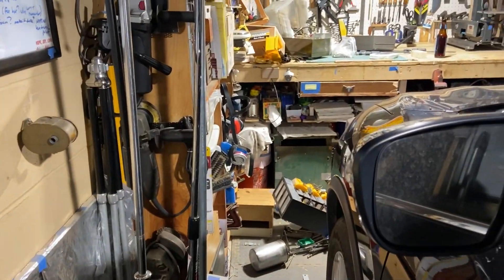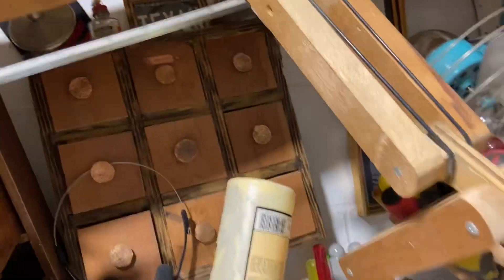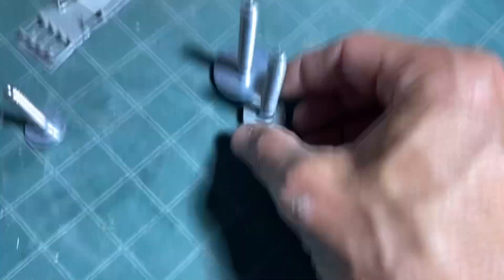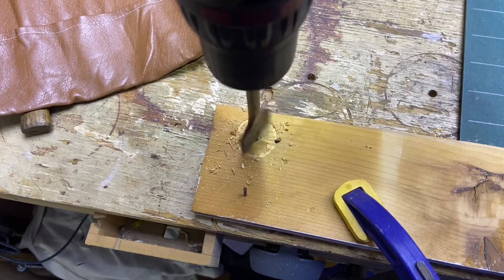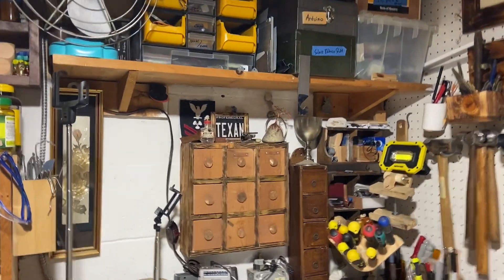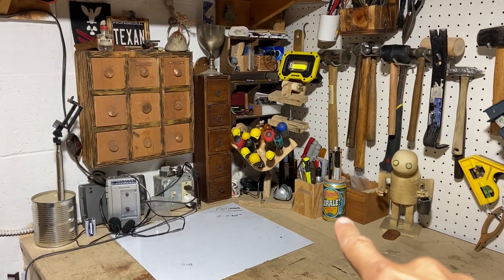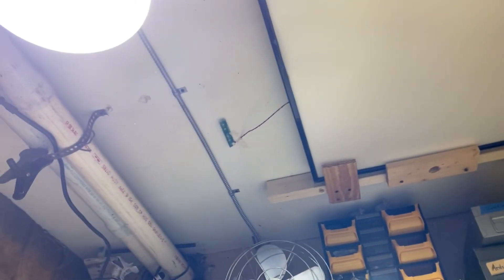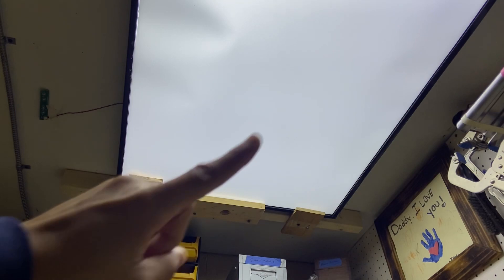Properly Secure a Shelf | Kozi 🩳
A shelf in my shop had well over 50 pounds worth of supplies on it. However, it was previously secured to the wall with anchors and dry wall screws. Let’s give it some more heft.